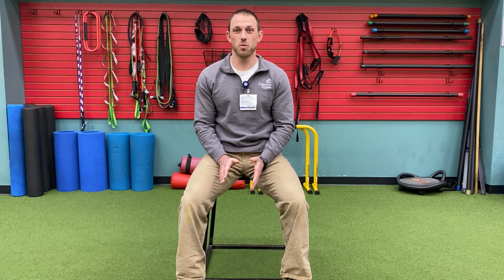Working From Home Productivity Tips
As most of us adjust to working from home, our Clinical Programs Manager Patrick Dunham, will guide you through with helpful tips!